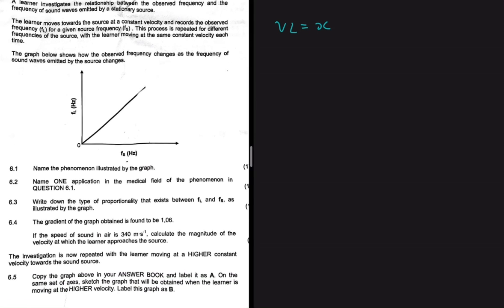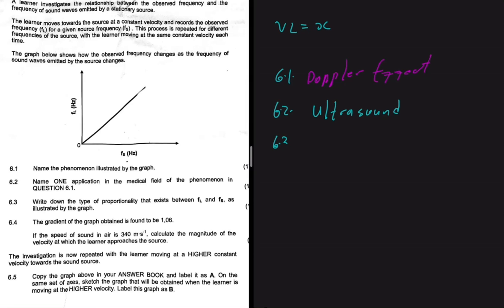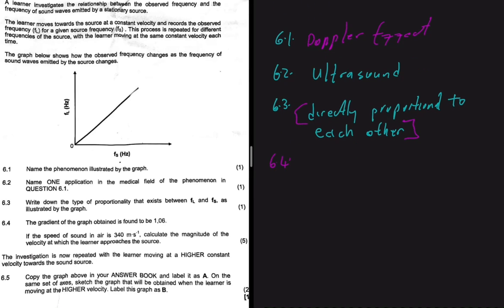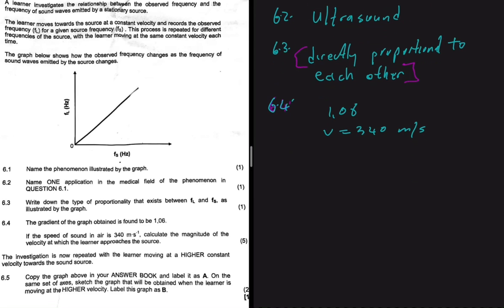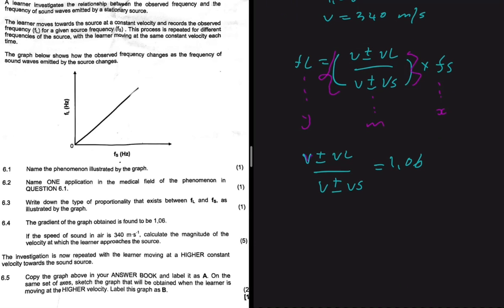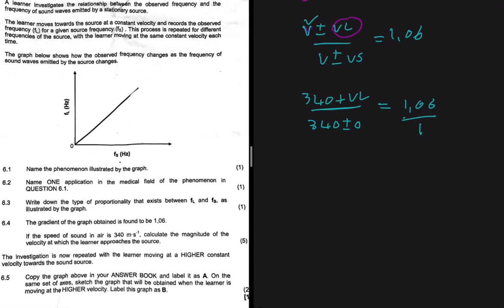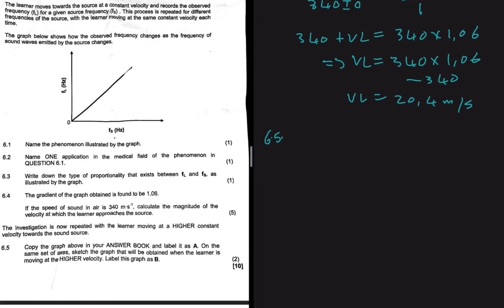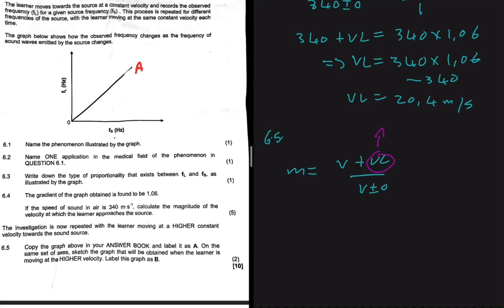DOPPLER EFFECT GRADE 12 PHYSICS NOVEMBER 2022 MEMO | VL = 20.4 ...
Question 8 Grade 12 Mathematics P1 September 2022 on Circle Geometry